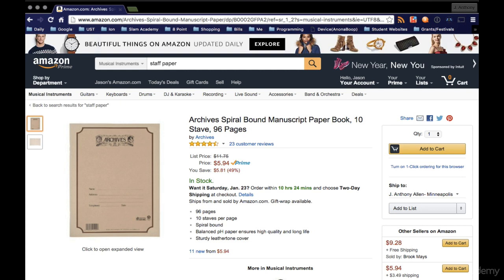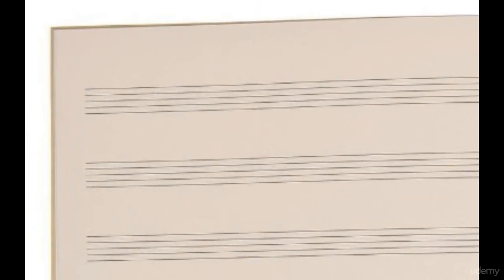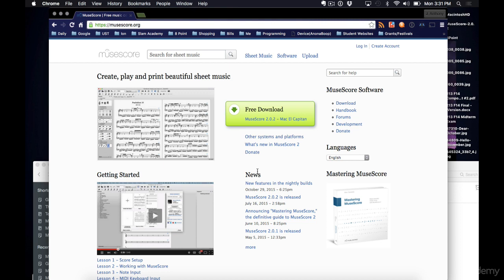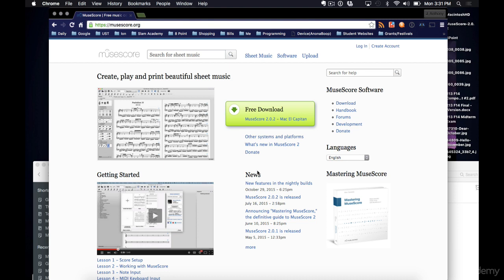3 Tools You Will Need For This Course